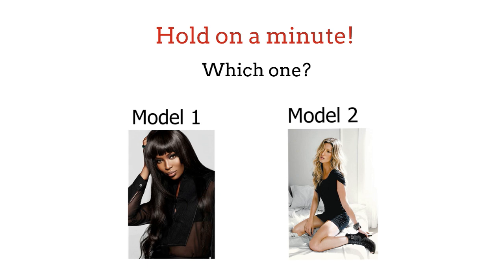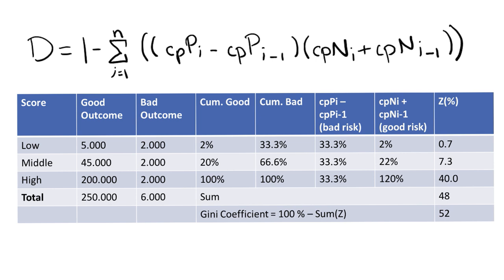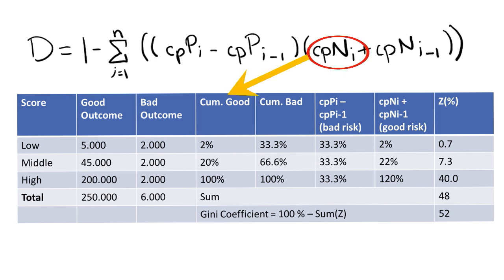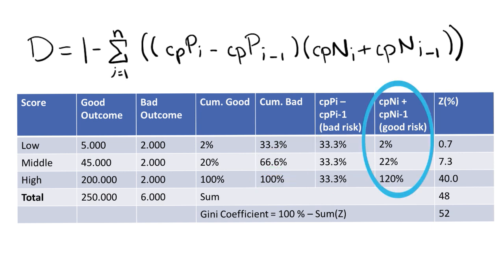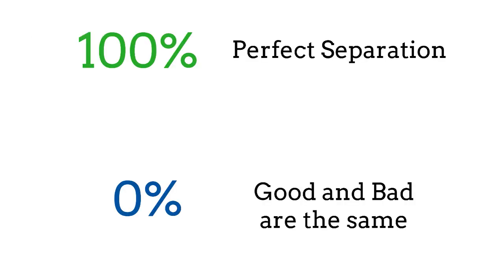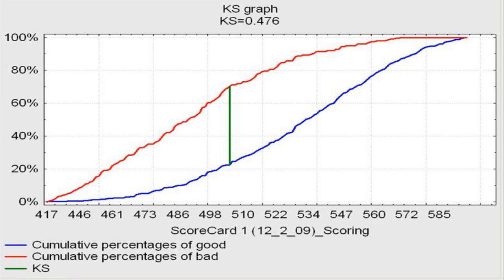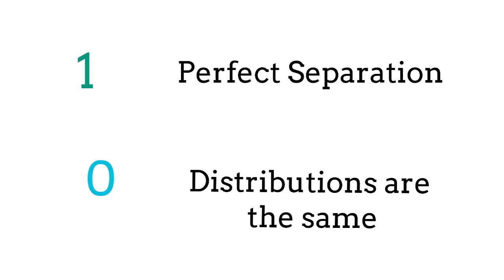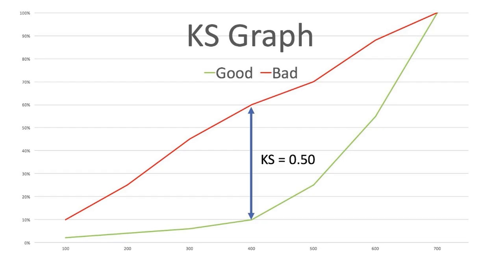Gini & KS Statistics in Credit Scoring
This video explains two common methods used to evaluate credit scoring models: the Gini coefficient and the KS statistic.

Gini Coefficient:

Measures how well a model can distinguish between good and bad customers.
A higher Gini coefficient indicates better model performance.
Calculated based on the cumulative distribution functions of good and bad customers.
KS Statistic:

Also measures the discriminatory power of a model.
Represents the maximum difference between the cumulative distribution functions of good and bad customers.
A higher KS statistic indicates better model performance.
The video provides a step-by-step explanation of how to calculate both metrics and interpret the results. It also discusses the limitations of these methods and the importance of considering other factors when evaluating credit scoring models.